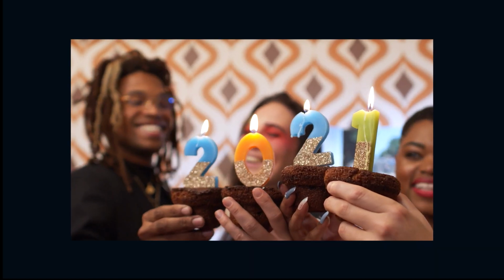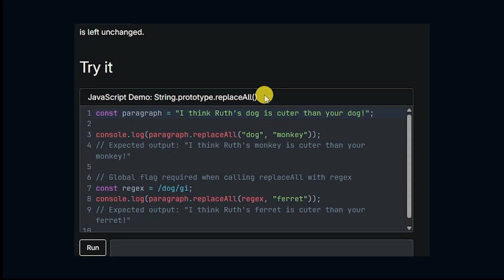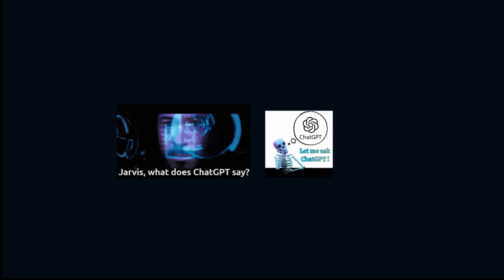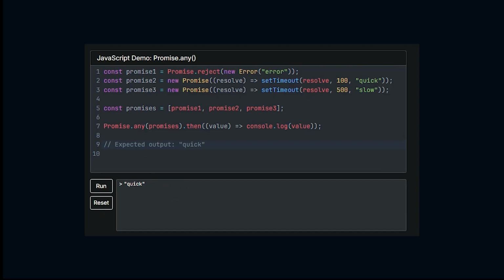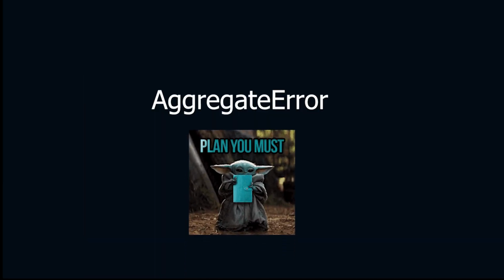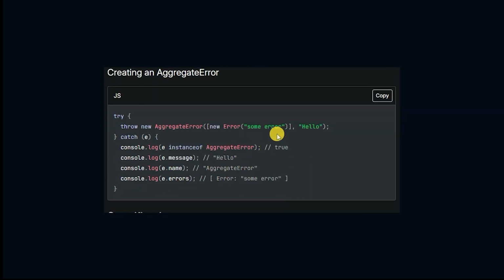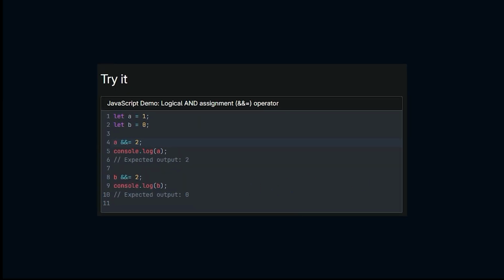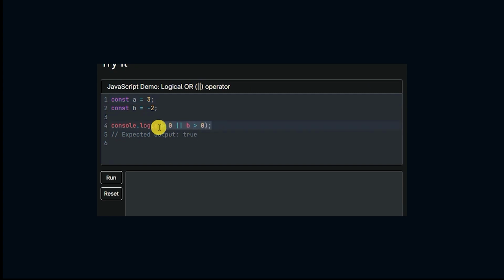ES2021+ Features You Should be Using in 2025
ECMA International made some interesting changes and additions to JavaScript. They are called ES2021 and actually matter for your daily work.